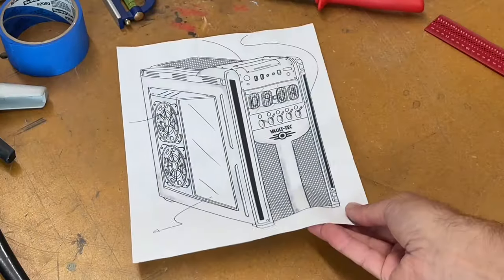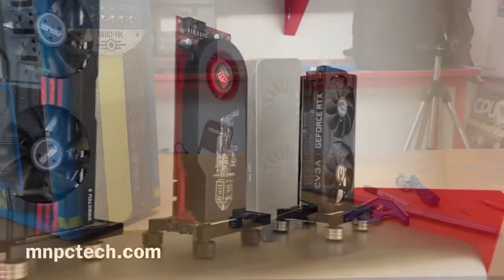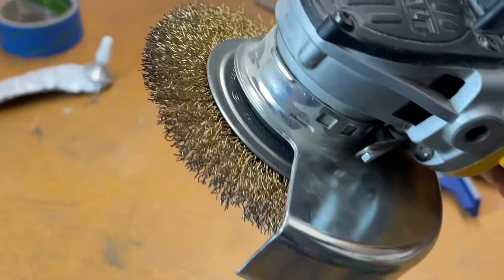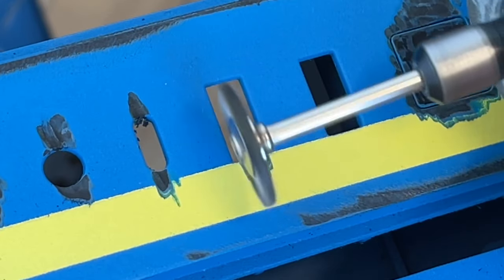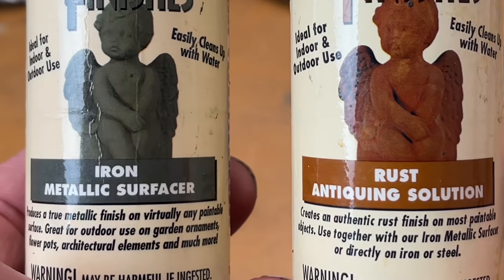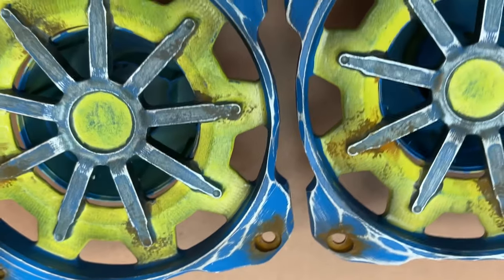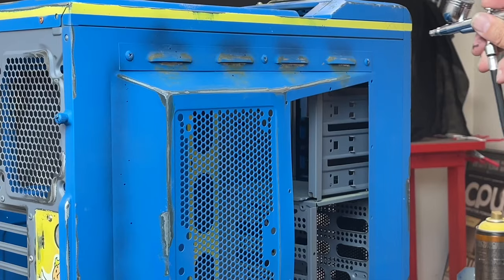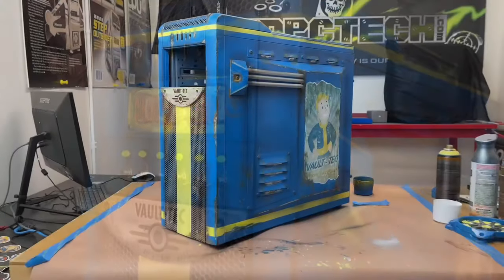Amazing How To Paint Wasteland Patina on Fallout Corsair Case Mod Gaming PC Build Part 4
Here's Part 4 update of my tribute to "Fallout Vault-Tec 25th Anniversary" with this mnpctech Gaming PC build and PC case mod project. Thank you for hanging and watching every stage of this PC Build and Case Mod unfold here on Youtube. Are you excited for the Fallout Vault TV series on Amazon?

I'm Bill Owen, I've owned Mnpctech since 2001. This "fallout 25th Anniversary" theme PC case mod is one from my bucket list of Gaming PC Mods! You can see my other top 10 bucket list PC mod builds pinned at the top of Part 2 video for my fallout PC Case Modding project series. Watch this tutorial "how to" guide on giving your paint finish a weathered and distressed look I refer to as "Wasteland Patina" to your own PC Case mod with fallout game vault-tec Blue & Yellow colors.

I'm using the Corsair 400R mid tower case I designed for Corsair in 2009. The design job paid $29K and the case went on to recieive Newegg's Golden Egg award. In 2010, they asked me to mod the Corsair 400R for CES in Las Vegas. In this update 3rd installment video of my "Fallout Vault-Tec" theme Gaming PC build, you learn how I rattle can paint this Corsair PC / Computer case. I show you the preparation of painting the PC chassis and exterior steel and plastic PC case panels.

You can hire Bill Owen from Mnpctech to create your jaw dropping gamuing PC Mod to promote your PC hardware or PC game release. Bill Owen has worked with many Indie PC game studios over past 20 years. He has experience in modding PC cases for PC gaming events and marketing campaigns to boost and grow your Social Media platforms.

I'm sorry for not getting these fallout pc case modding videos posted sooner. I've been overwhelmed juggling between family matters and running my PC Mod Store at Mnpctech. I appreciate you taking the time to watch and post your comments. Your participation motivates me to get these videos made when it's challenging for me to find the time. Thank you!